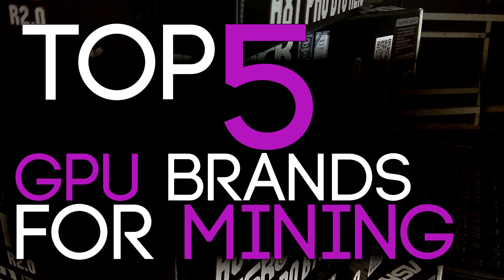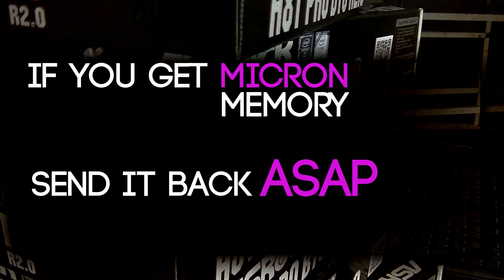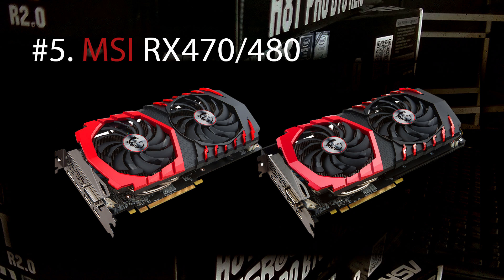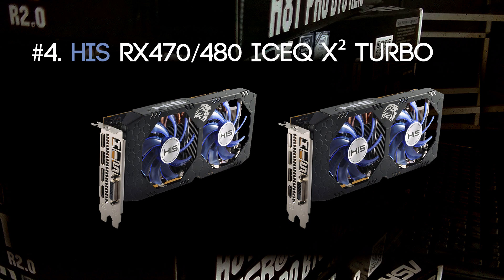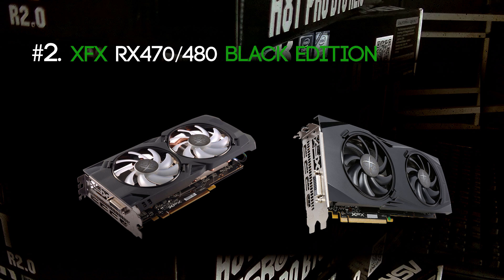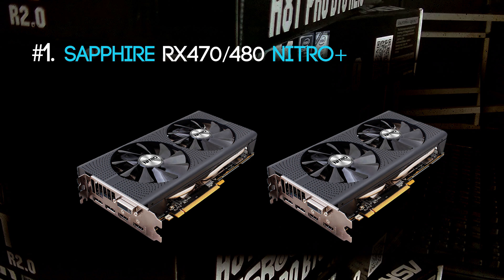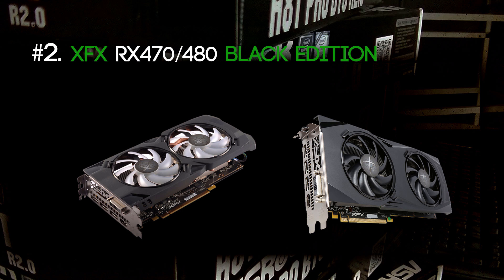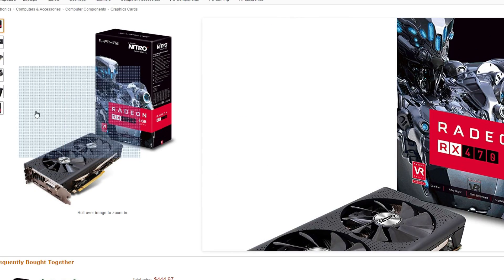Top 5 GPU Card Brands For Mining (ETH, ETC, XMR, ZEC, PASC)! + Links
Today i show you the Top 5 GPU Brands for mining ETH, ETC, XMR, ZEC, PASC with!

Sapphire NITRO RX 470 4GB:

Sapphire NITRO RX 470 8GB:

Sapphire NITRO RX 480 4GB:

Sapphire NITRO RX 480 8GB:

XFX RX 470 4GB:

XFX RX 480 8GB:

ASUS RX 470 4GB:

ASUS RX 470 8GB:

ASUS RX 480 4GB:

ASUS RX 480 8GB:

MSI RX 470 4GB:

MSI RX 470 8GB:

MSI RX 480 4GB:

MSI RX 480 8GB: